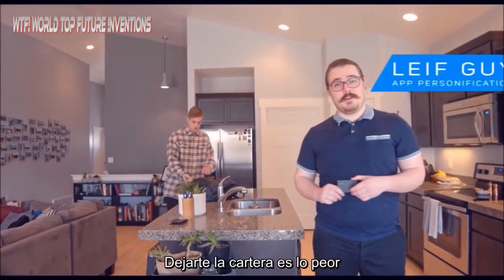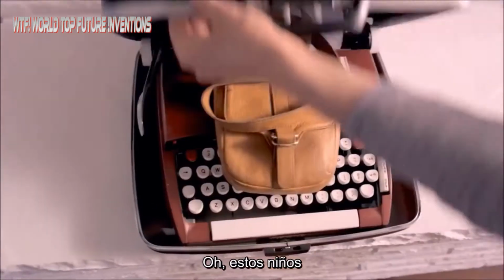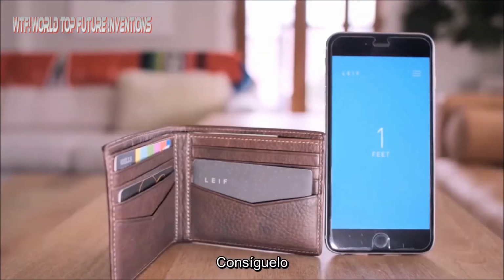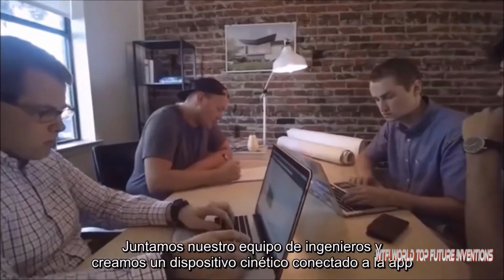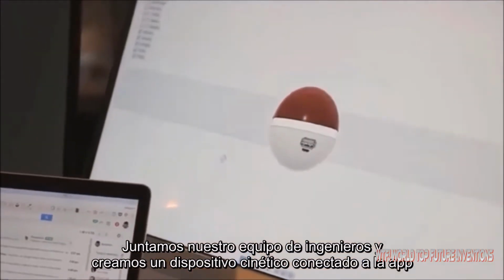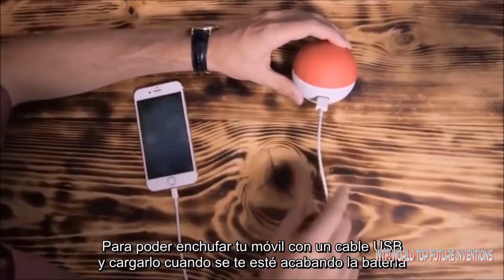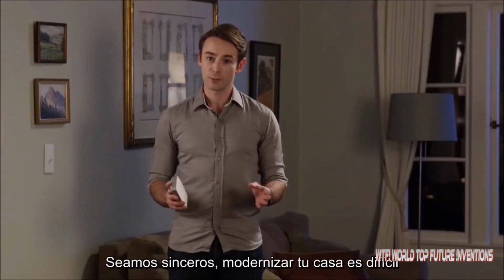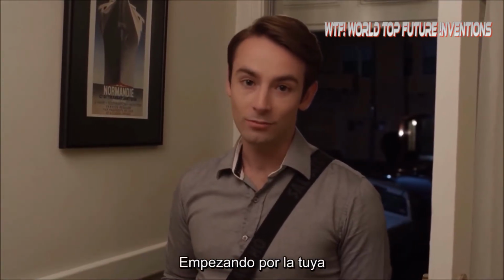5 WTF! Amazing Gadgets Working Moms must try! Awesome Fun Smart CooL!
5 WTF! Amazing Gadgets Working Moms must try ! Awesome Fun Smart (CooL!) V200